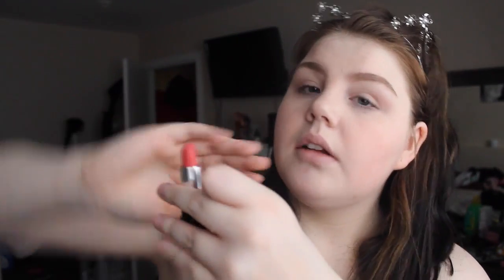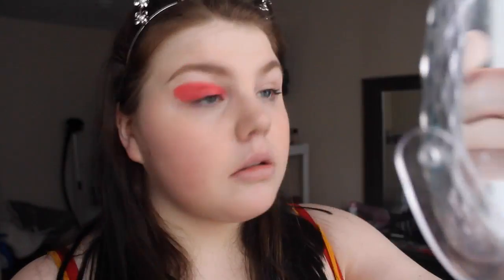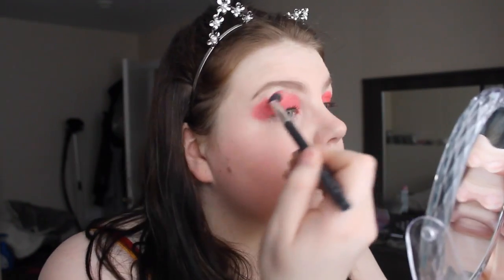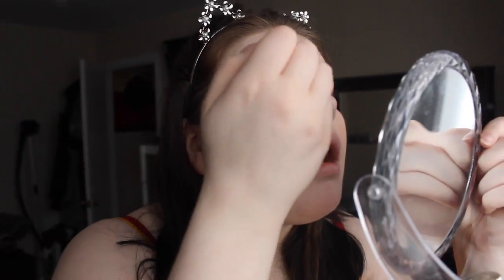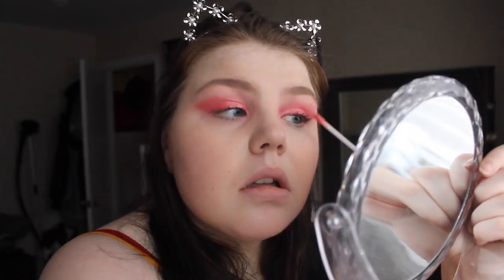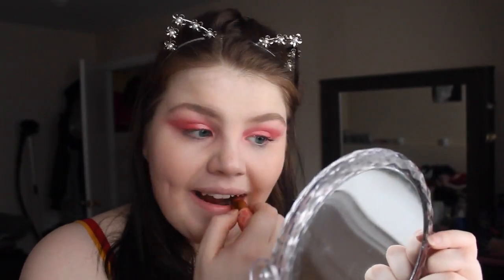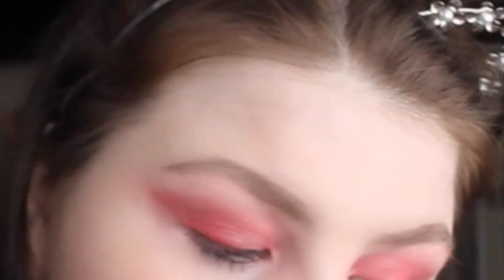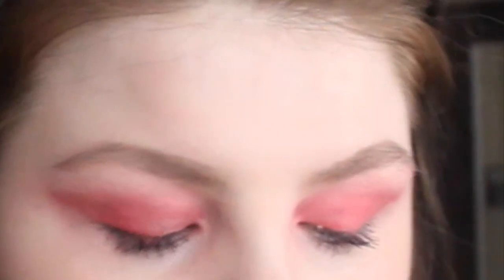pink glossy lid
This video is how to do a pink glossy lid

I:  brittany.critch